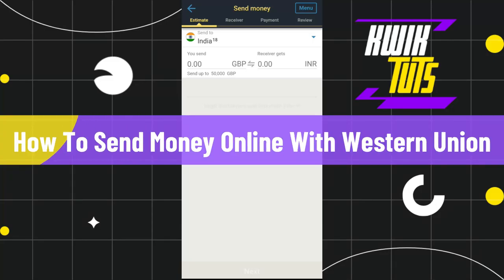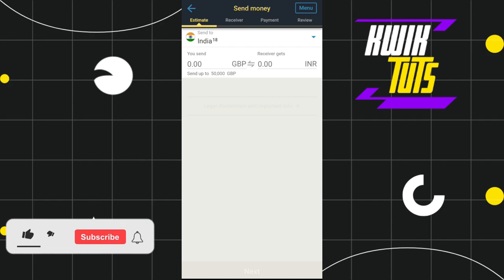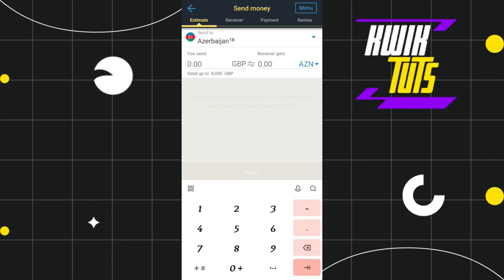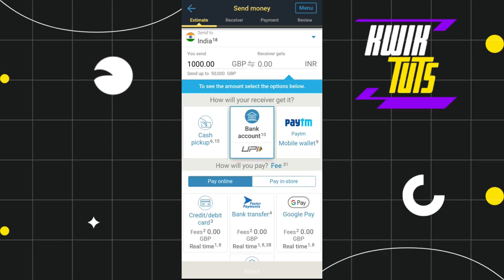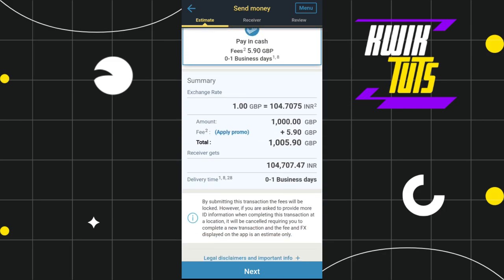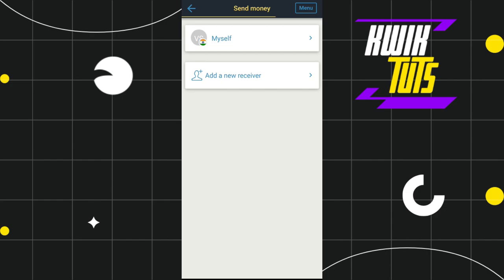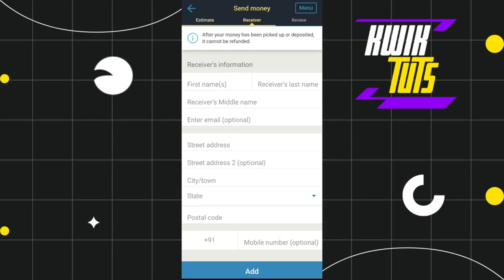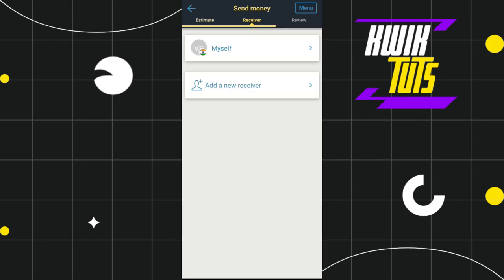How To Send Money Online With Western Union (2024)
In This Video, I Will Guide You On How To Send Money Online With Western Union (2024). So make sure to watch this video till the end.